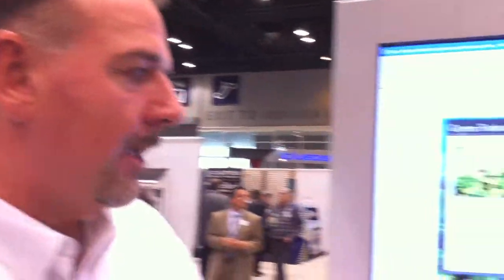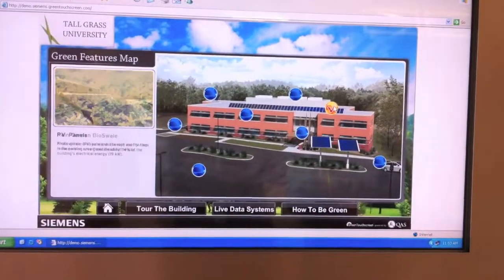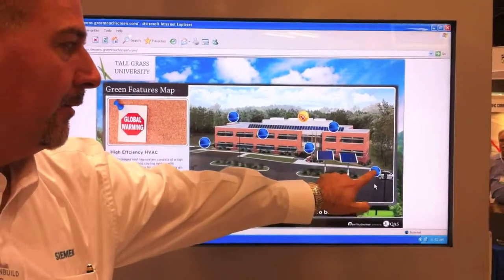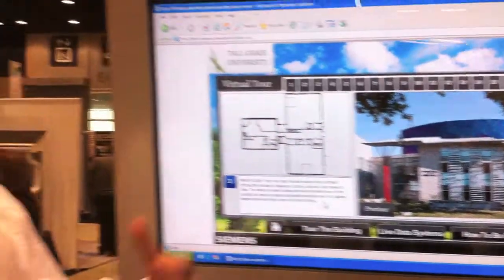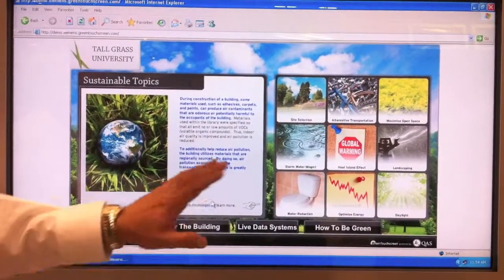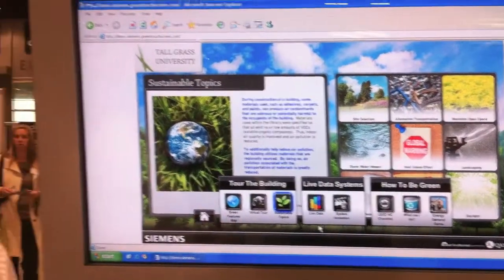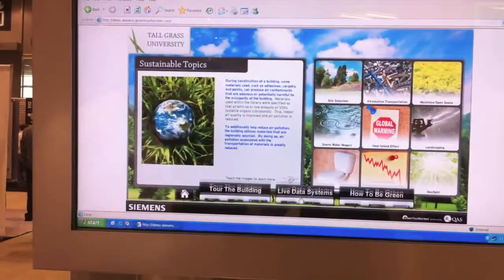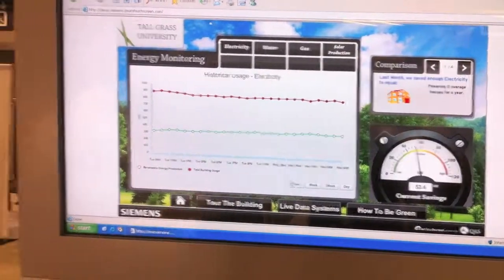Siemens - Greenbuild 2010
- Siemens AG is a global powerhouse in electronics and electrical engineering, operating in the industry, energy and healthcare sectors.